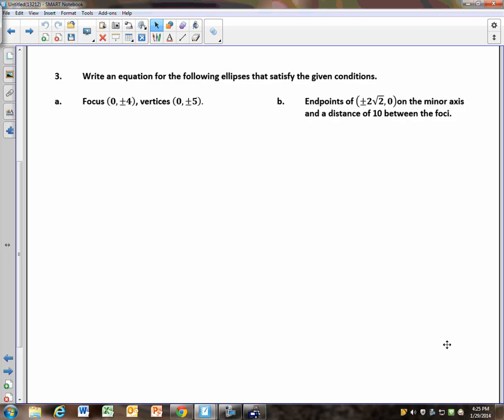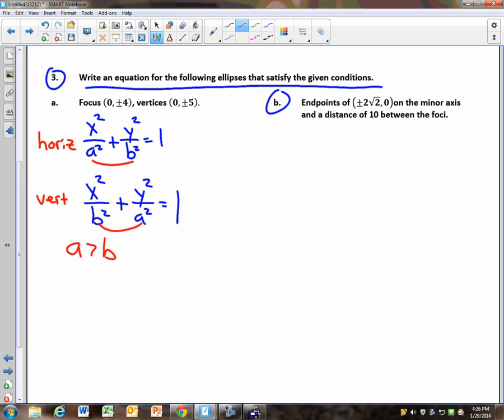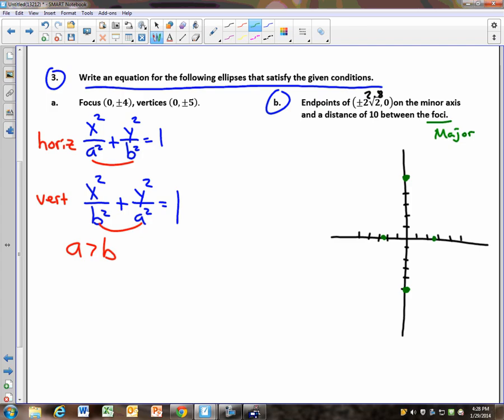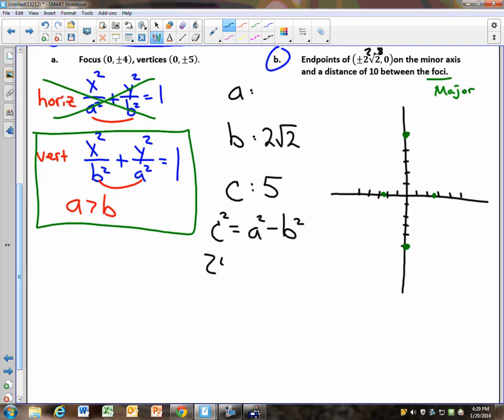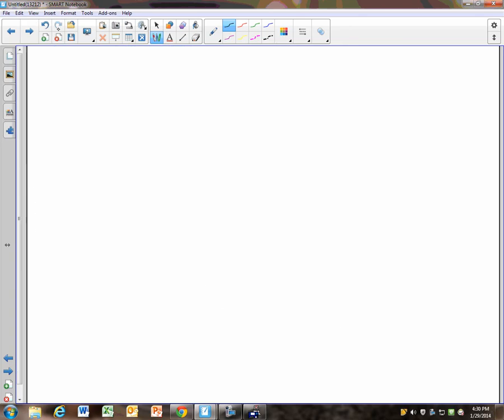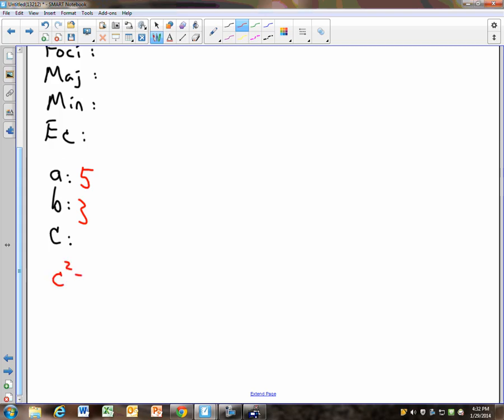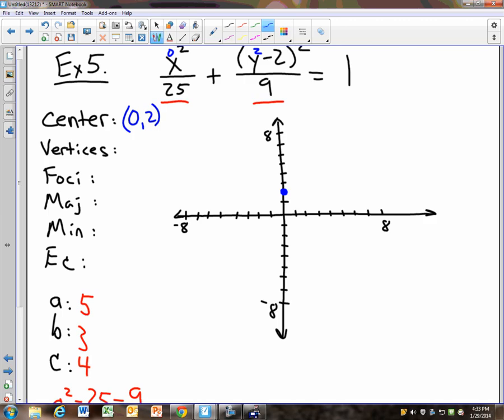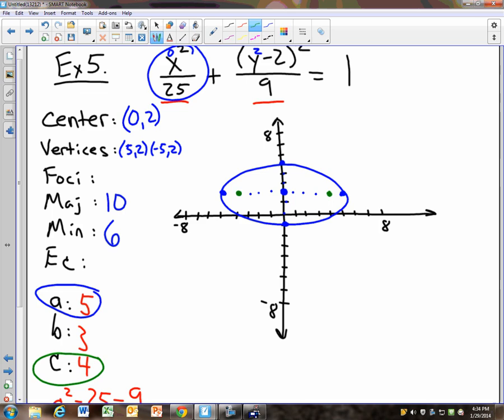Precalculus Unit 9.2 - 9.4 Notes Shifted Conics